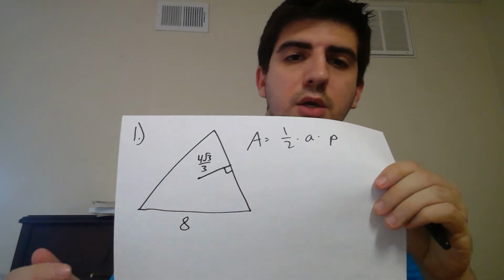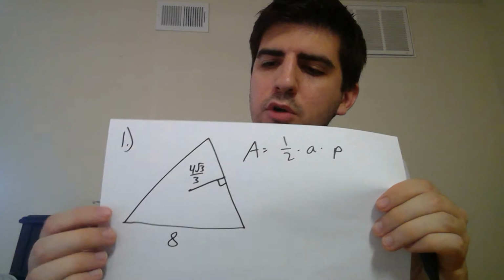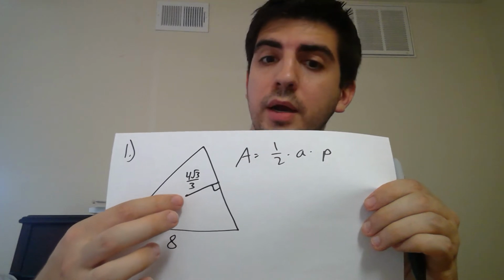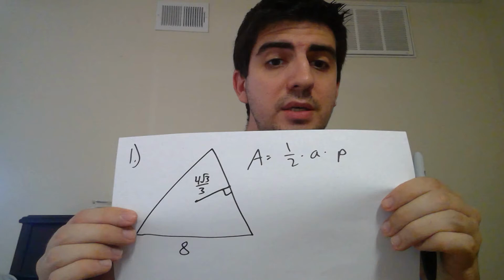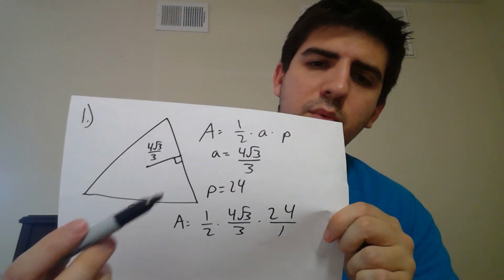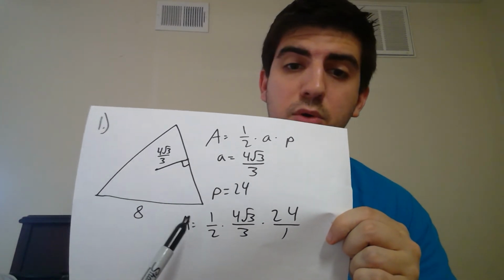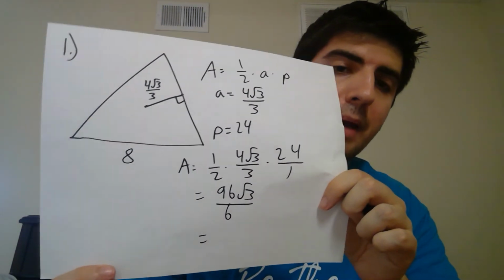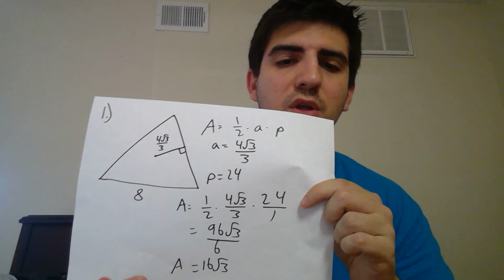Example #1 from kuta WS Area Regular Polygon